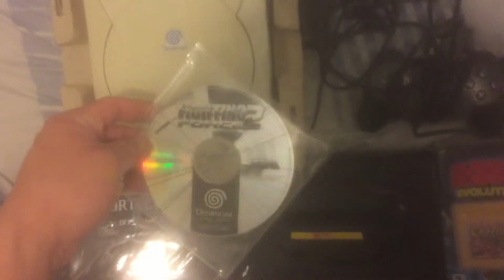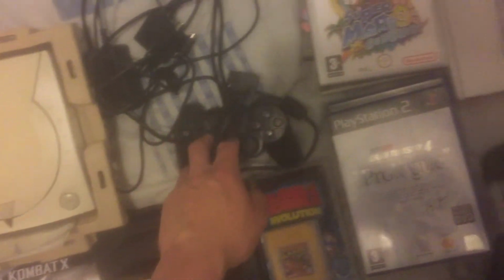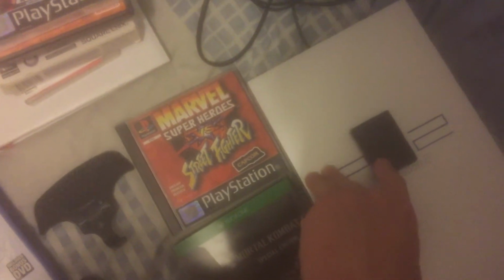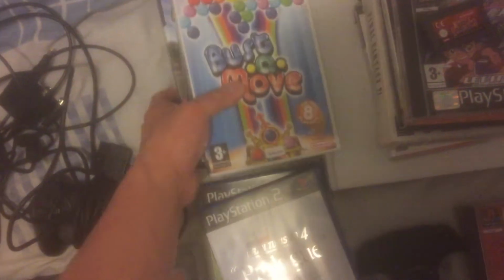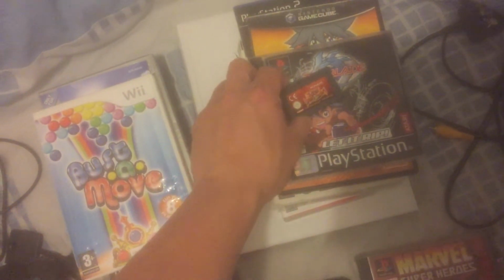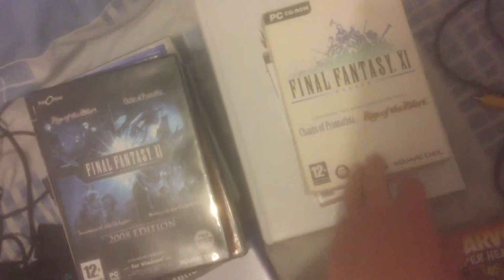Car boot Wednesday eBay and game finds 15/04/15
Carboot find zelda wind walker and zelda collection with bust go move Mario sunshine and Mario kart double dash £40 trade for wifi bundle five controllers £2.50 each, gran turismo 4 50p and midway arcade treasure 50p, and bust a move bey blade £1 fantasy great find but £5 fight fore with bubble bobble evolution £1.50, megadrive 2 x 2 £10  ps2 console no jaypad £10